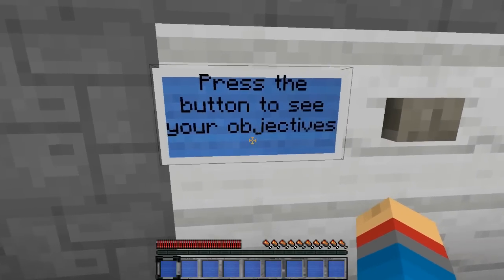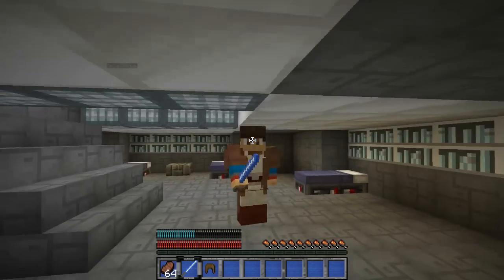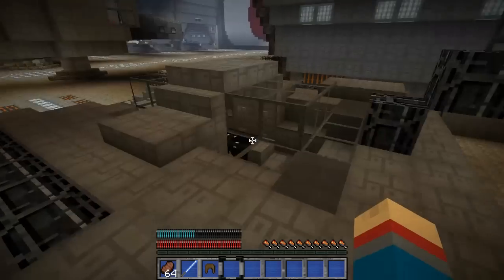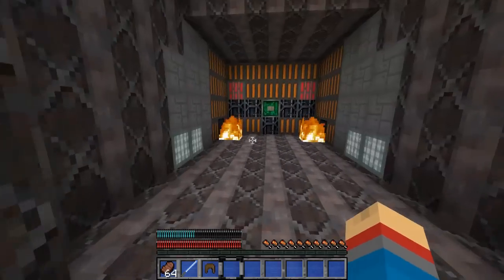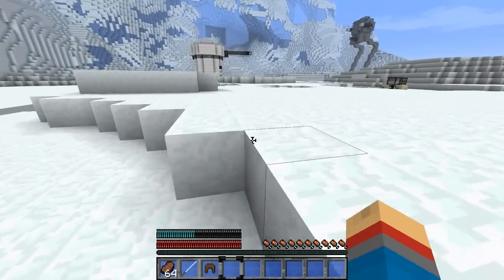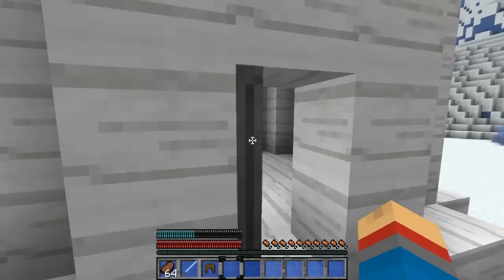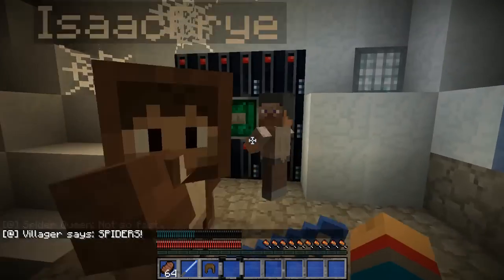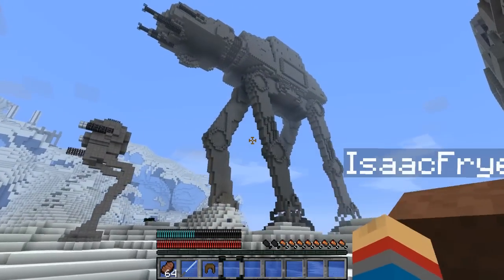Minecraft STAR WARS Adventure Map! Part 1/2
Goomba and I venture through the planet Hoth from Star Wars, watch us on our journey through this world to save the Hostages, destroy the walkers, and escape!